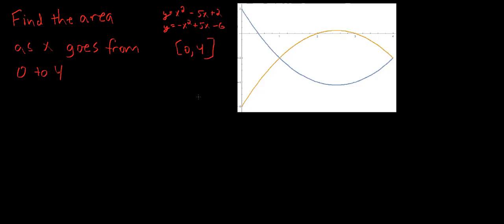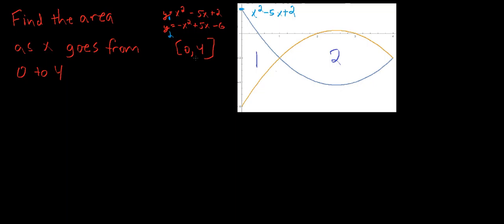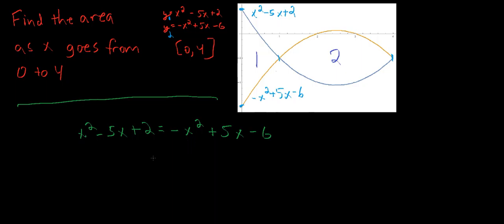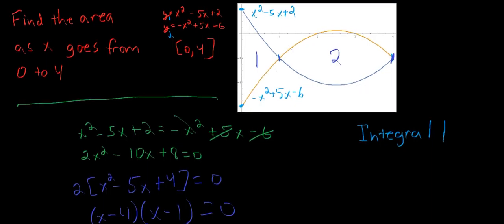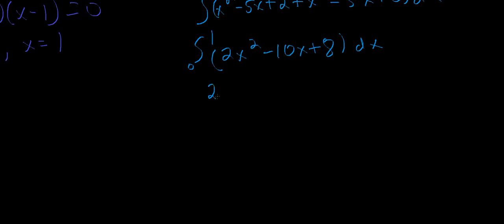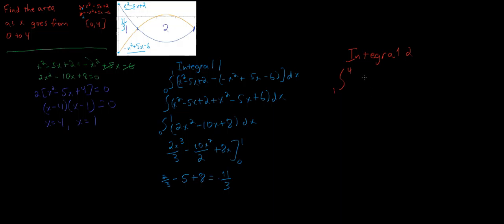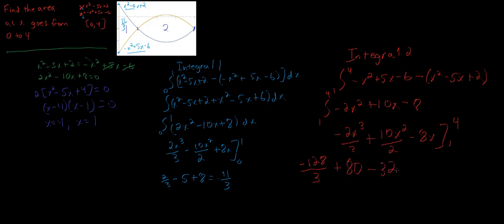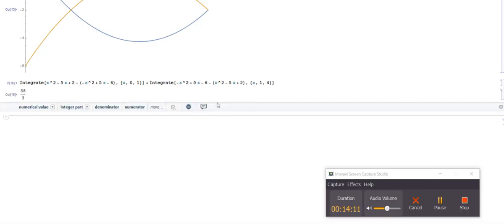Calculus 1 Area Between Curves